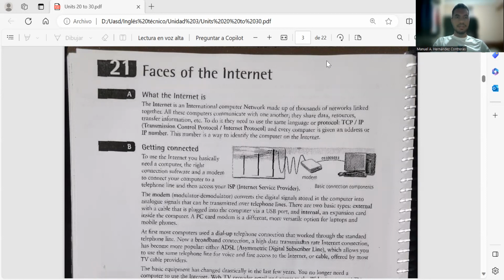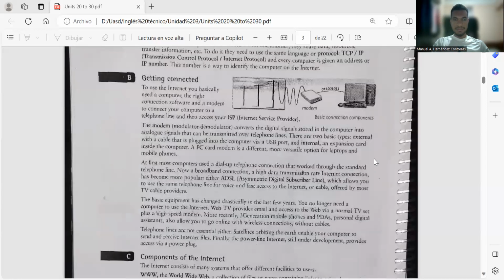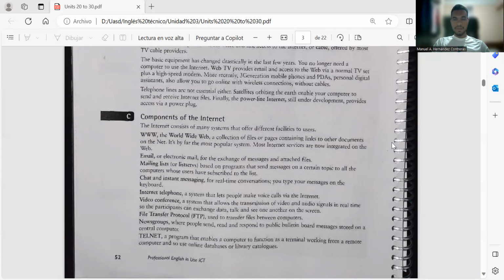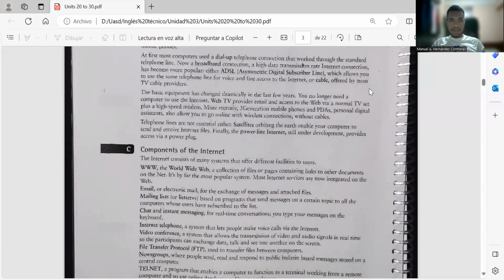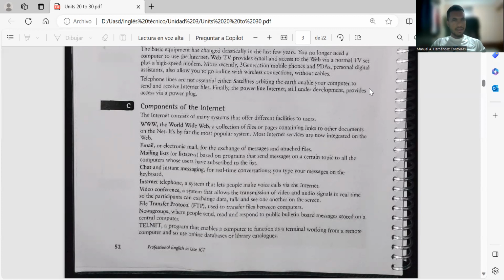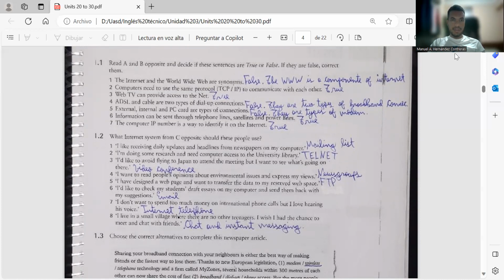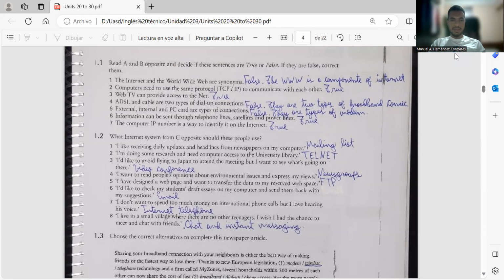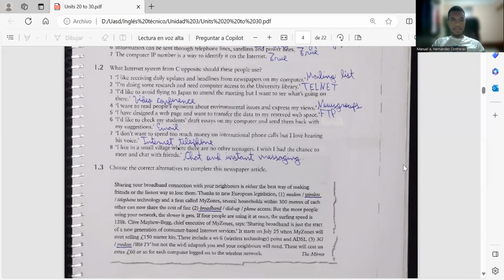Unit 21 - Faces of the internet